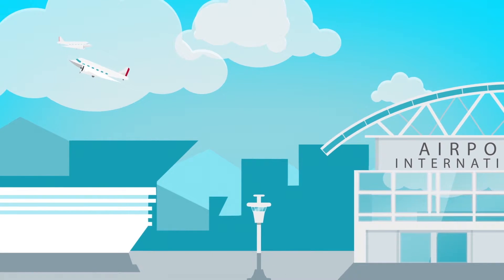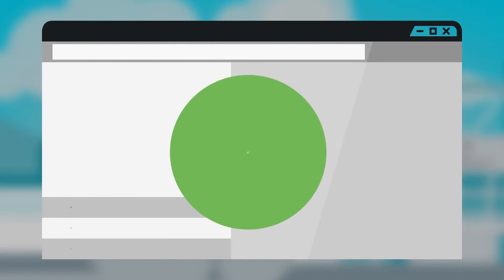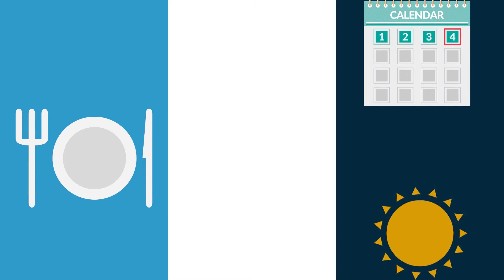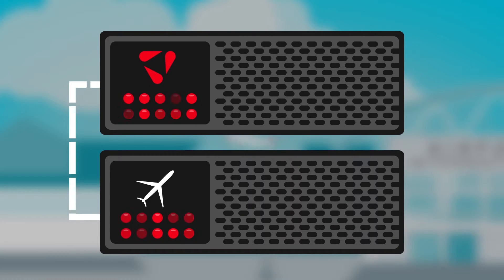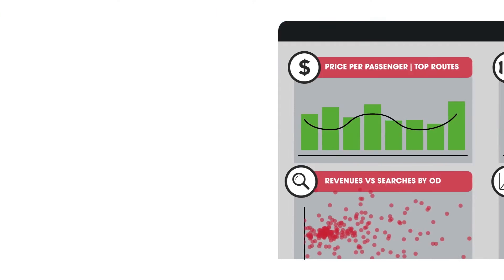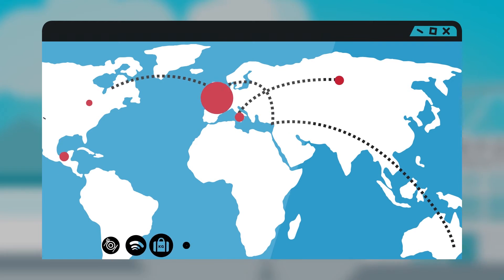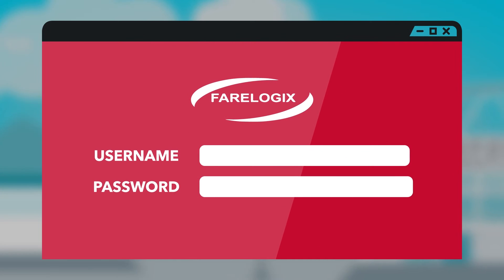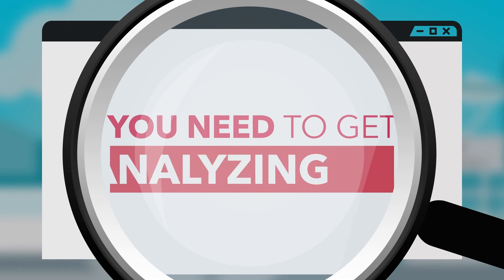Triometric Analyzer for NDC-XPress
Short explainer to show how airlines who use the Farelogix merchandising platform can become better retailers through indirect channels, using insights from their XML search and booking message data.  Understanding customer demand in context helps them fine tune offers.